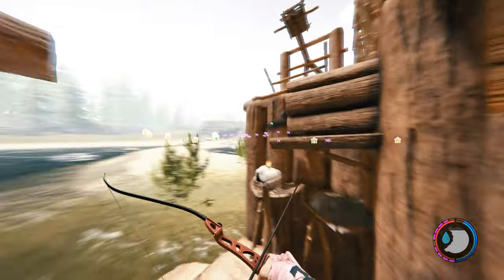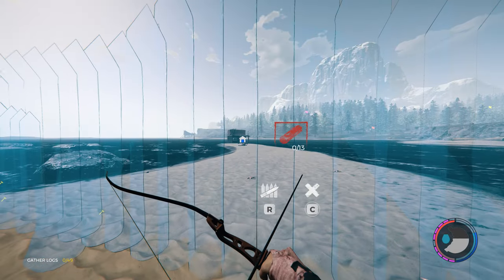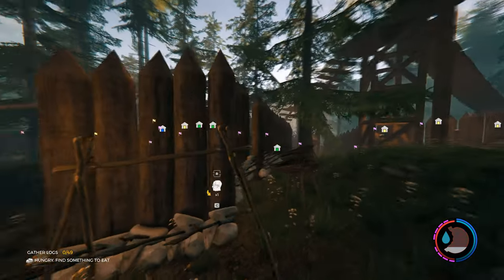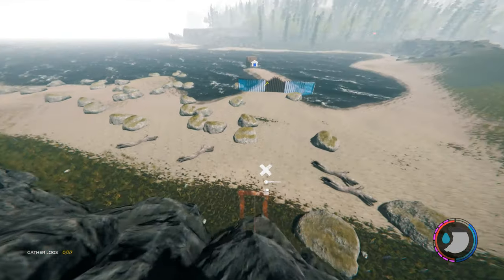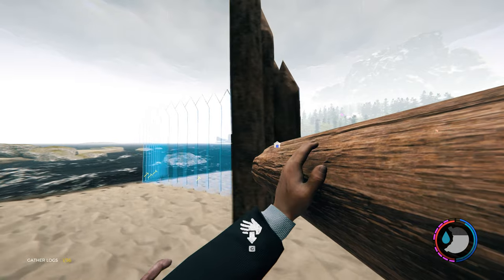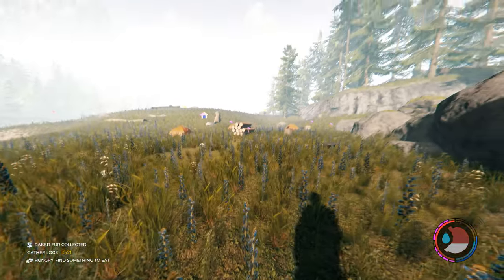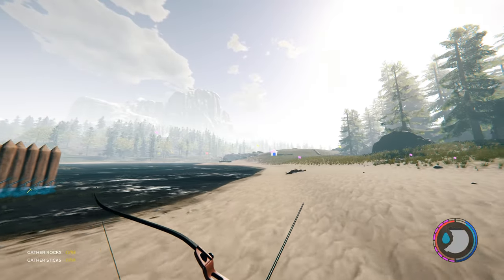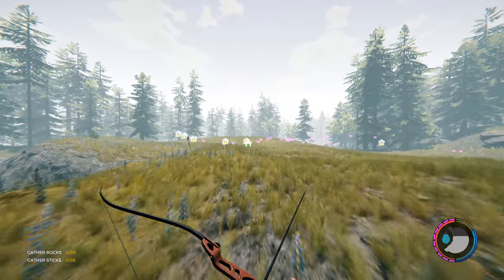Building some Defense for my Boathouse | The Forest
Set up some defenses for my boathouse dock.